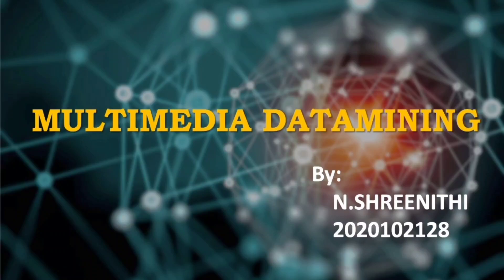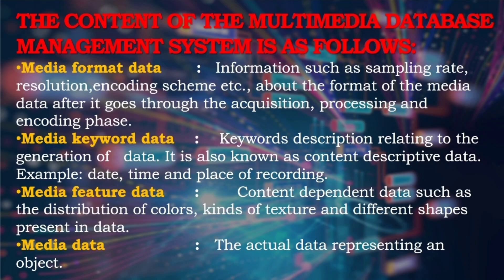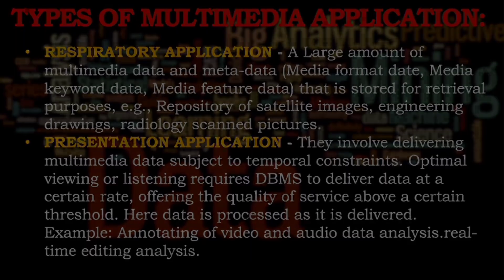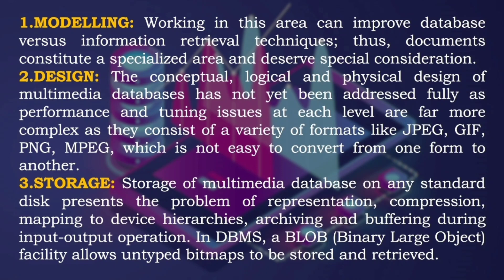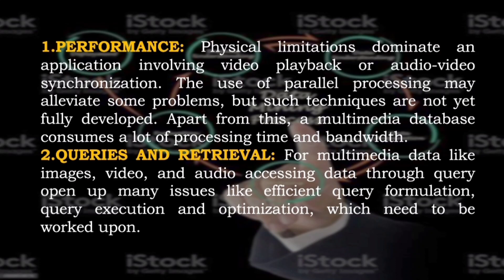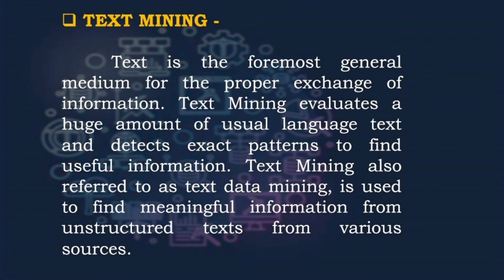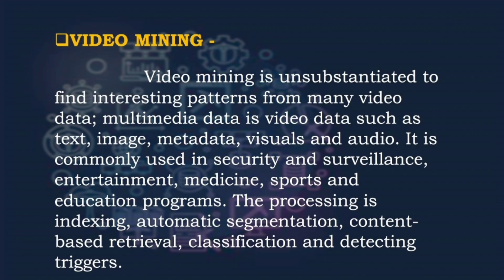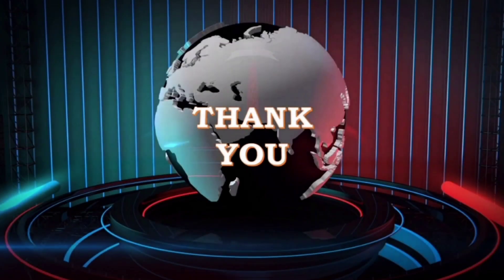DATA MINING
Multi Media Data Mining